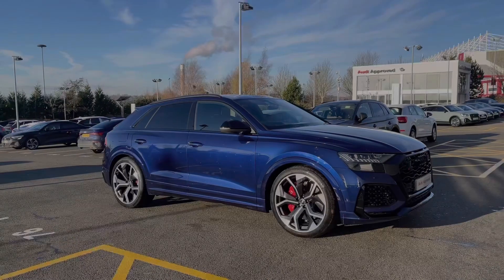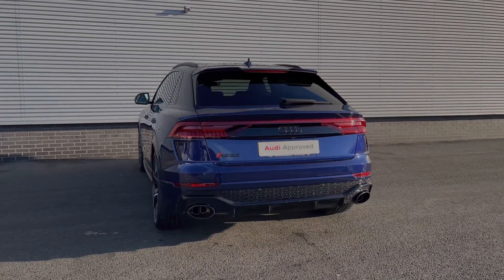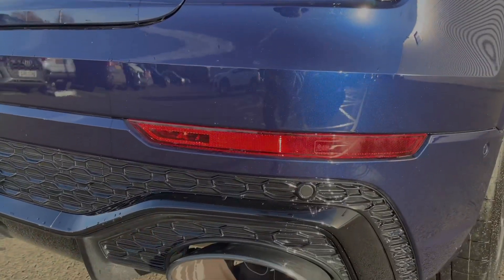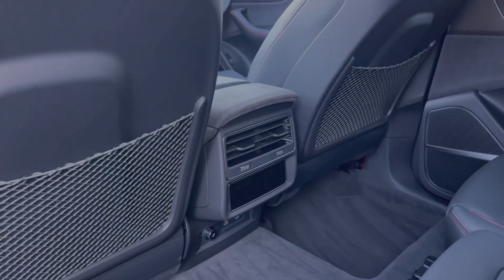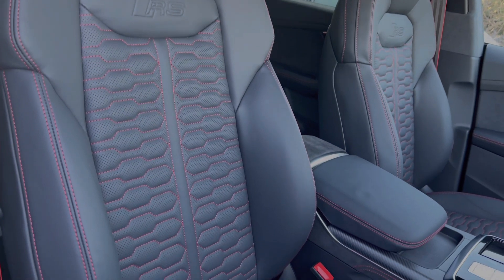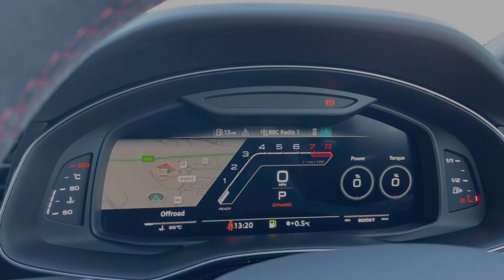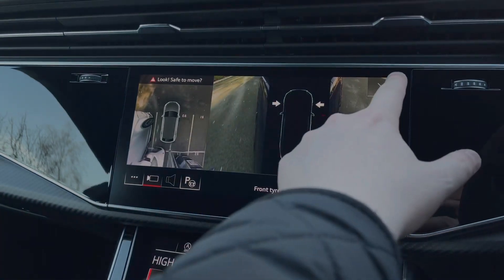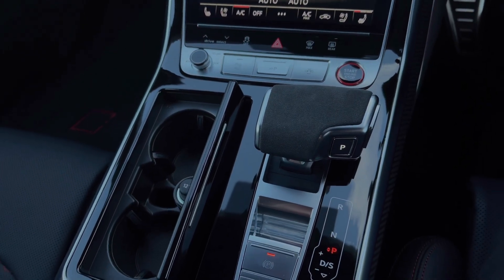2022 Approved Used Audi RSQ8 4.0 TFSI V8 Vorsprung Tiptronic quattro | Stoke Audi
Check out this approved used Audi RSQ8 4.0 TFSI V8 Vorsprung Tiptronic quattro, currently for sale at Stoke Audi.

2022 Audi RSQ8 4.0 TFSI V8 Vorsprung Tiptronic quattro
DY72 UUA
344 miles
Petrol
Automatic
Navarra Blue paint

Some of the main features include:
23" 5-Y-spoke rotor design alloy wheels
Bang and Olufsen sound
360 view camera
Panoramic glass sunroof
RS Sports exhausts